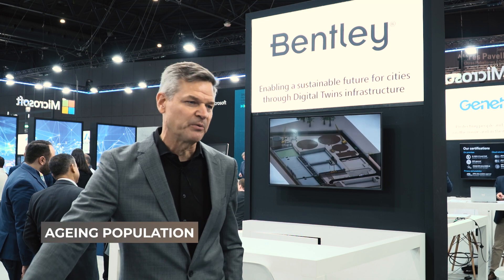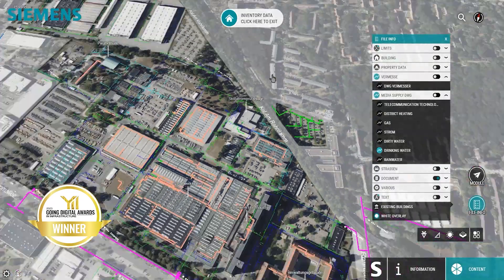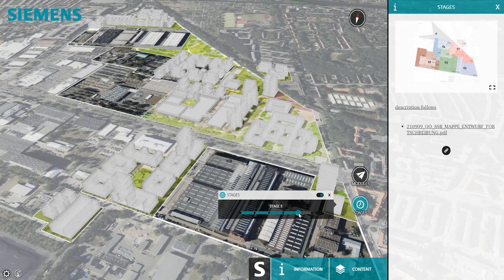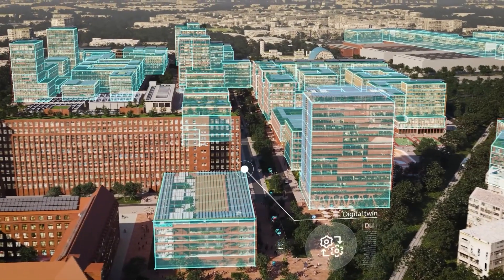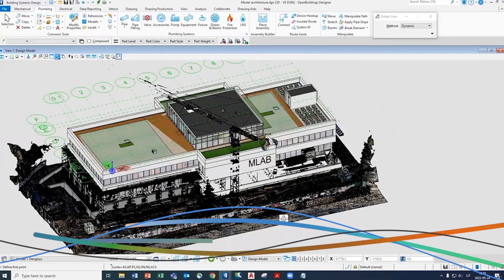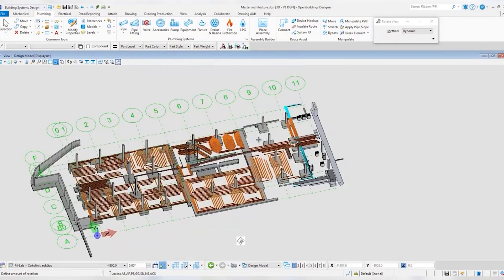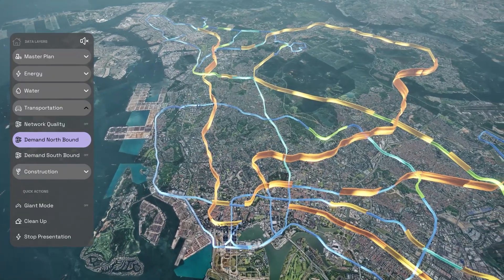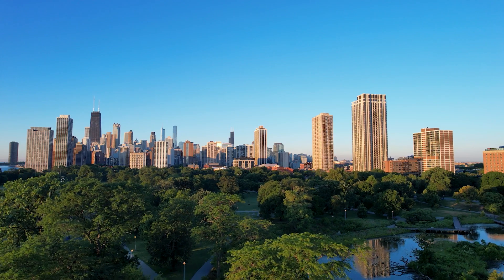Bentley iTwin: Transforming Cities for Sustainability | Smart City Expo 2023 Highlights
BIMCommunity has covered the Smart City Expo 2023 in Barcelona to discover how Bentley's iTwin is reshaping cities for a sustainable future.

Join Richard Vestner, Senior Director, Digital Solutions at Bentley Systems, as he explores the challenges cities face and unveils two groundbreaking projects showcased at the fair: Simensstadt Square in Berlin and Kaunas City Digital Twin.